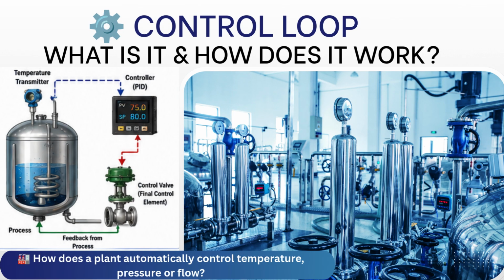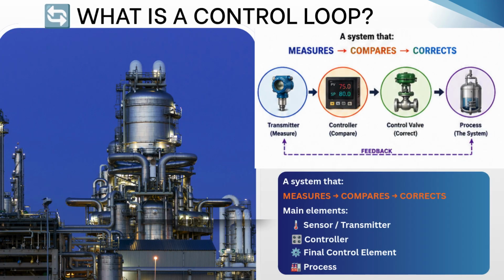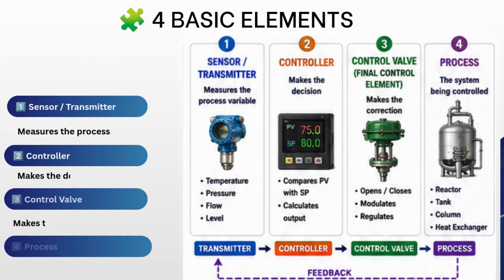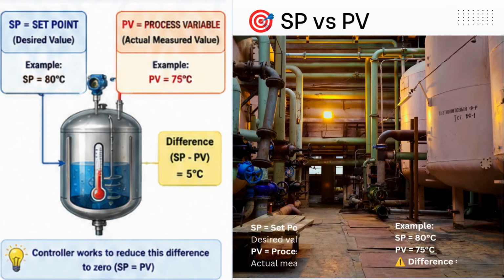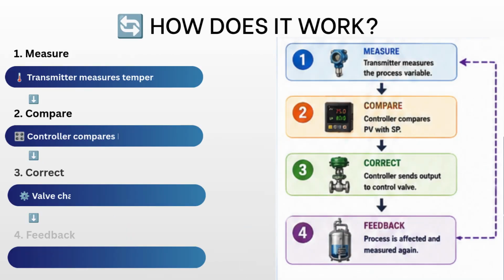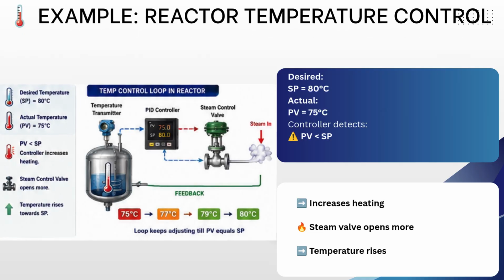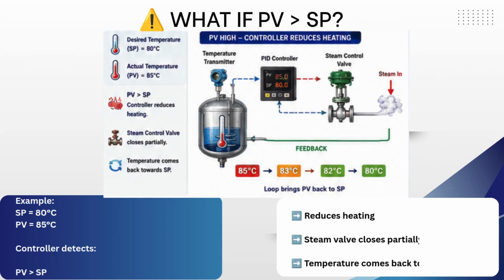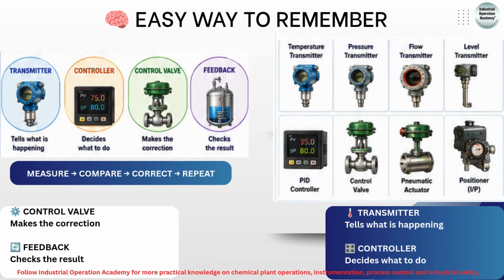⚙️ Control Loop – What Is It & How Does It Work? | Chemical Plant Instrumentation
How does a chemical plant automatically maintain the required temperature, pressure or flow?

The answer is a Control Loop.

In this video, we explain the basic working of a control loop using a simple temperature-control example.

🔹 What You'll Learn:

✅ What is a Control Loop?
✅ Four basic elements of a control loop
✅ Sensor / Transmitter
✅ Controller
✅ Control Valve
✅ Process Variable (PV) vs Set Point (SP)
✅ How feedback works
✅ Practical reactor temperature-control example
✅ What happens when PV is below or above SP

🧠 Easy Way to Remember:

MEASURE → COMPARE → CORRECT → REPEAT

🌡️ Transmitter measures the process
🎛️ Controller decides what to do
⚙️ Control valve makes the correction
🔄 Feedback checks the result

This video is useful for chemical engineers, instrumentation engineers, process engineers, production engineers, maintenance professionals, plant operators and engineering students.

Follow Industrial Operation Academy for practical knowledge on chemical plant operations, instrumentation, process control, maintenance and industrial safety.